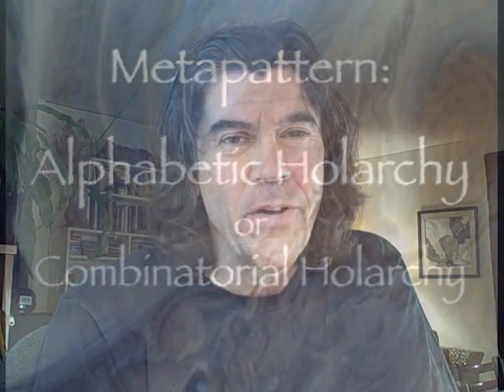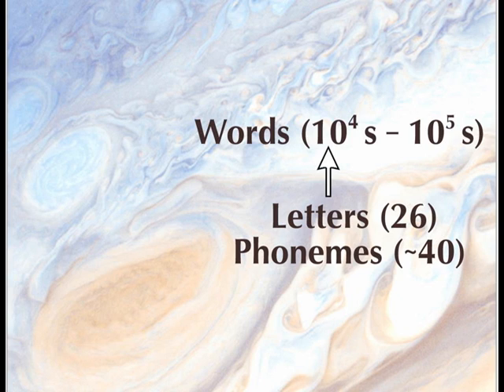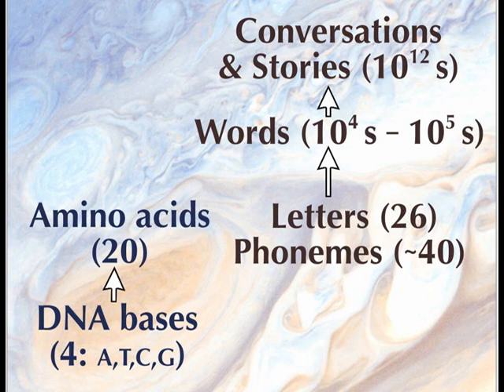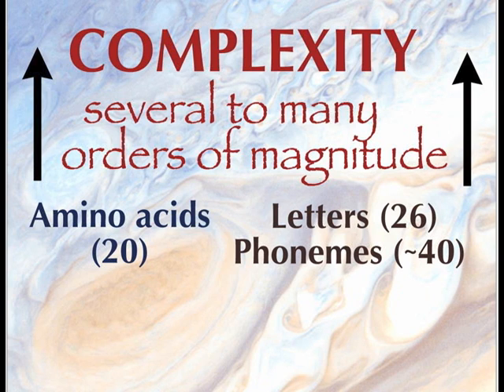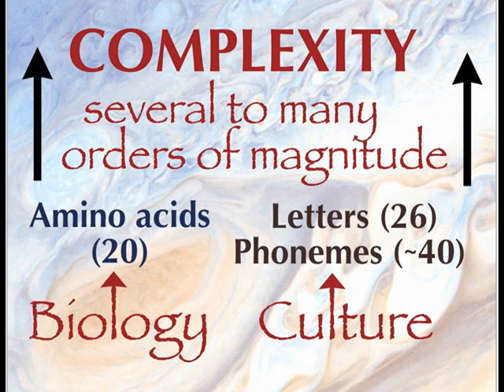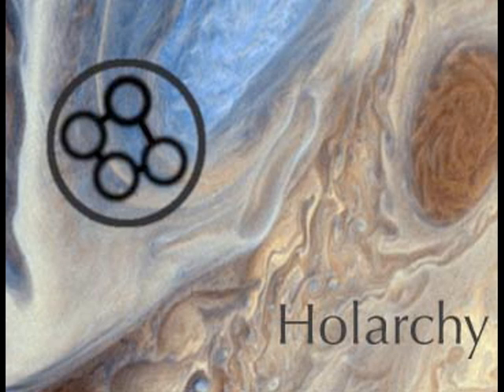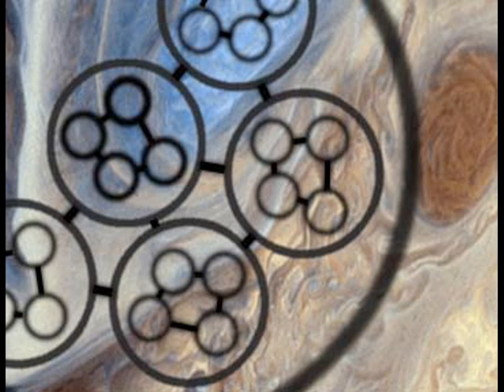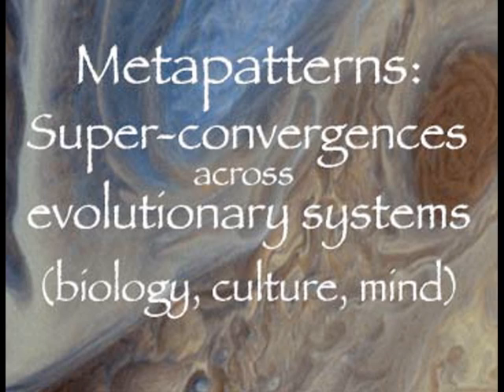Metapatterns (series): 3. ABCDNAlphabets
I point to a metapattern called the alphabetic holarchy (described in my book "Metapatterns Across Space, Time, and Mind"). Elementary units are arranged in different ways to build up levels of complexity. This occurs in biology. The pattern is also crucial in culture. Language is the main example used here for culture, but math and music as well have the "alphabetic" pattern. Evolutionary reasoning could be useful to help explain biological and cultural alphabetic holarchies. But what about the same metapattern in our world's chemical structures? I am a professor of biology and environmental studies at New York University (NYU).